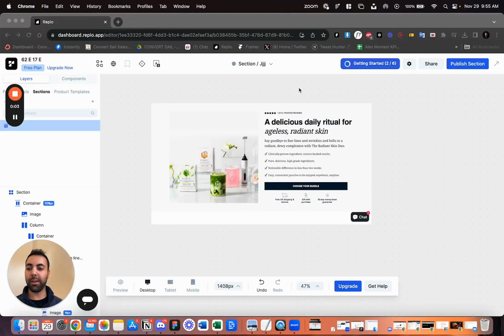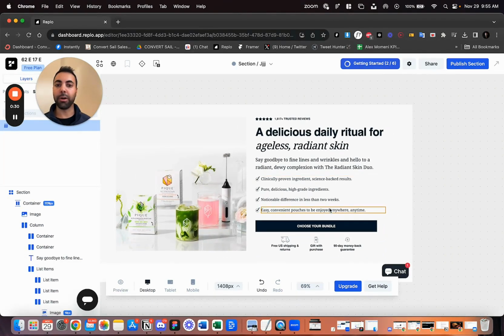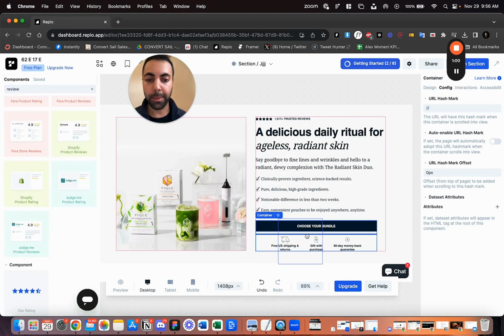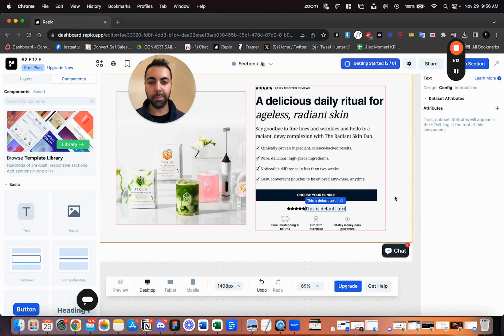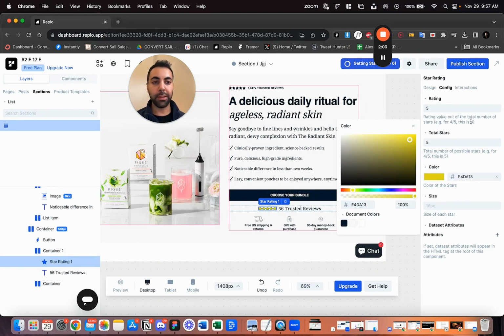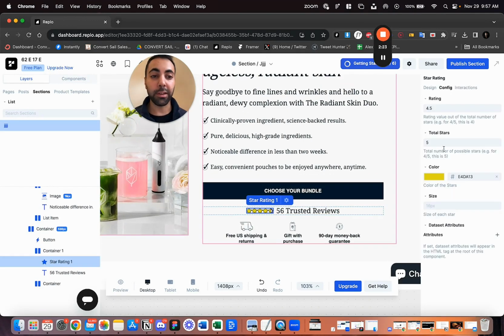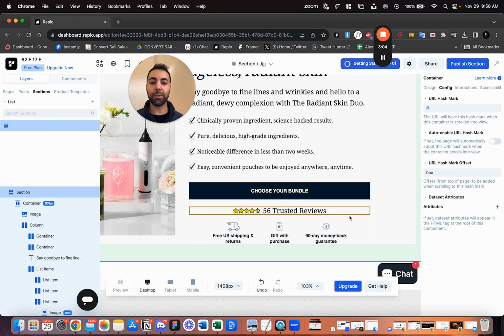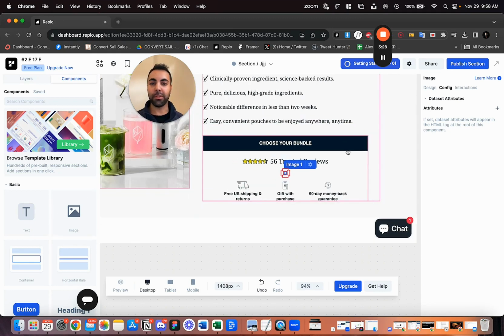Add Custom REVIEW STARS for Ecom Landing Pages